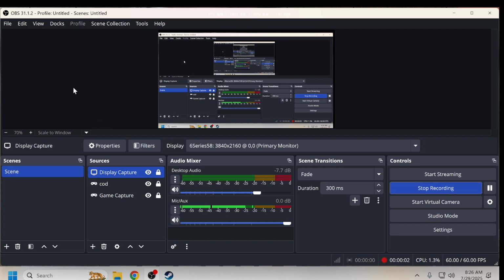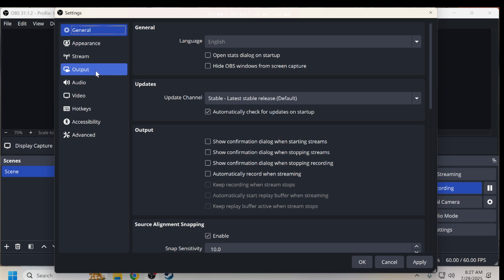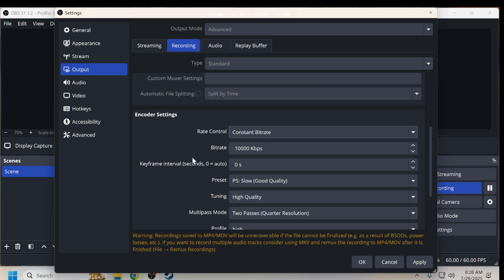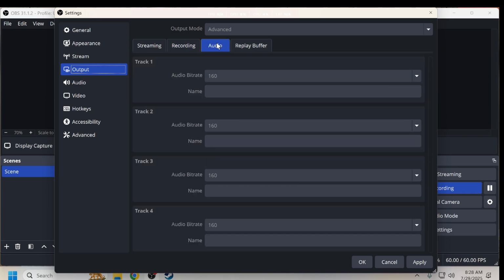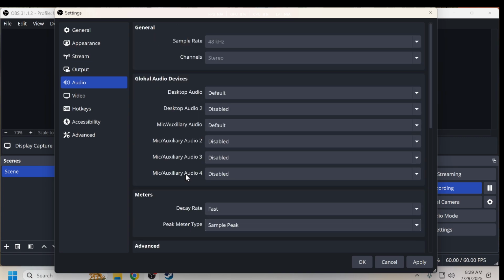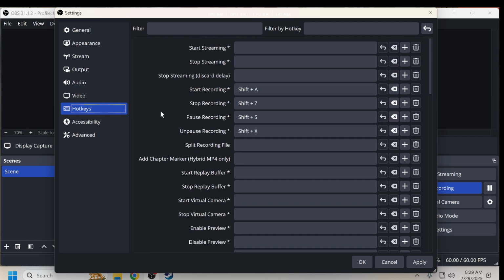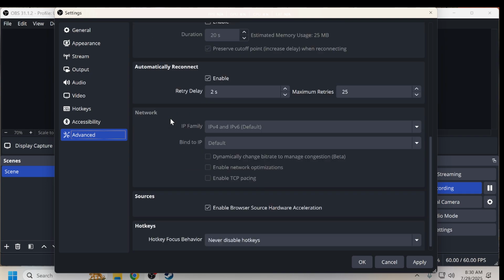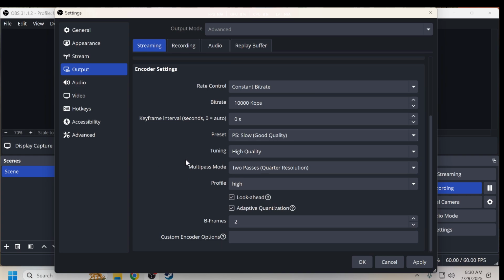My Basic OBS recording settings.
Just showing what I am currently using for my friend at work.  For real help with OBS find a tutorial by someone way more tech savy than myself.